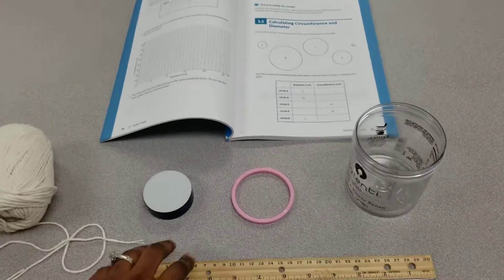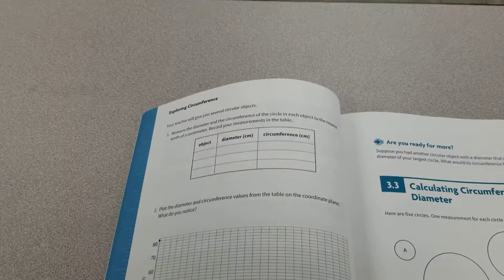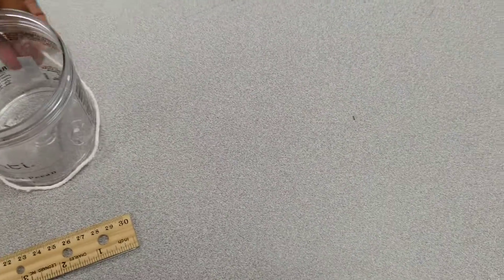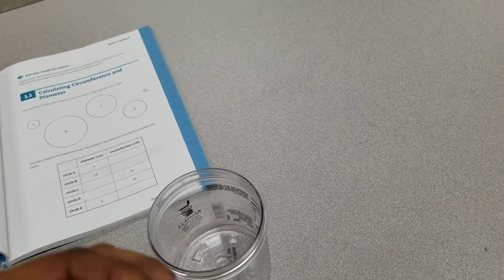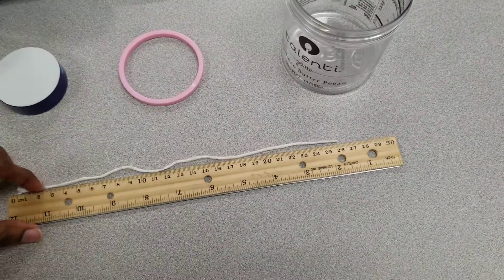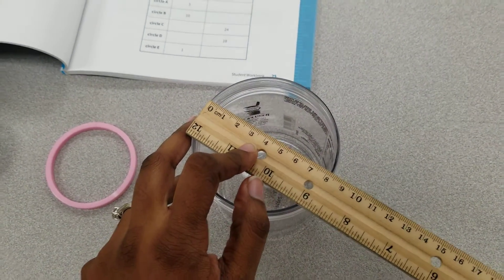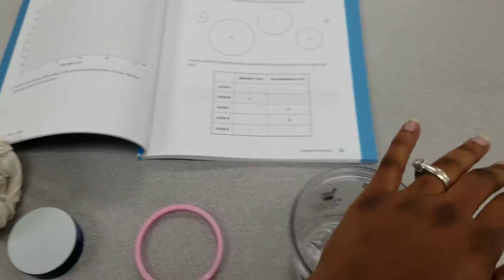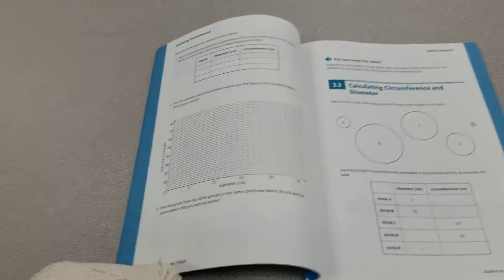Measuring Circumference and Diameter Open Up Activity 3.2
Open up activity 3.2